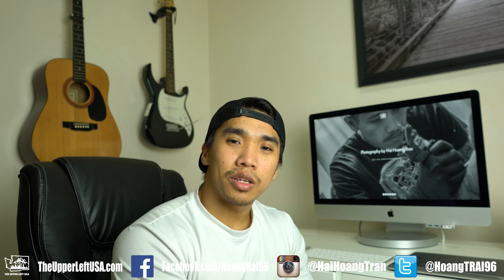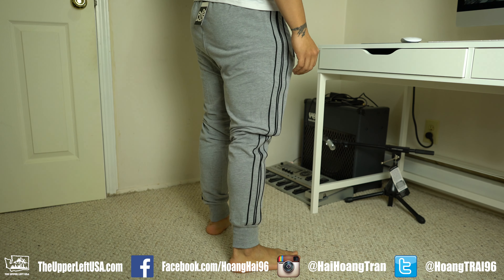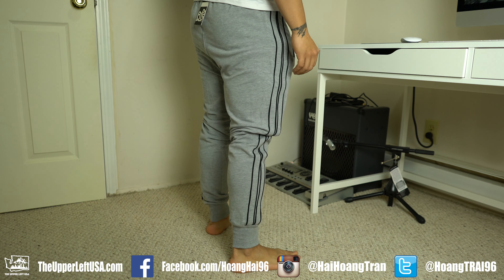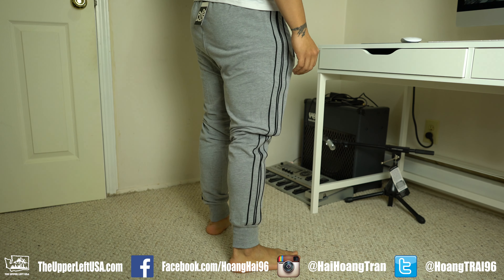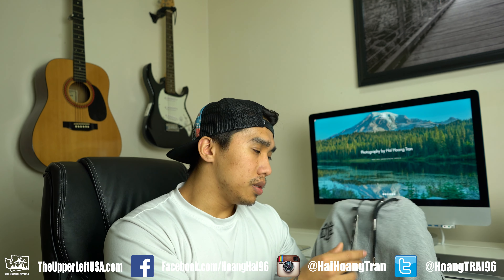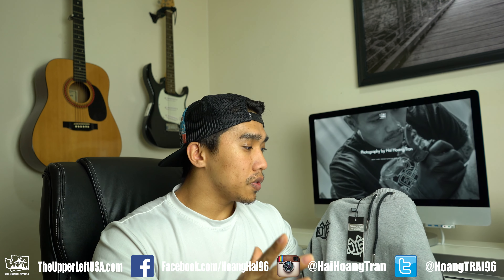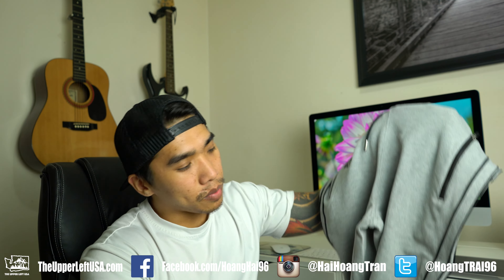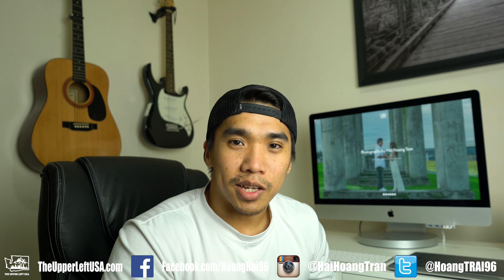Do You Even DYE Dual-Stripe Pants - Grey/Black - Review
TheUpperLeftUSA.com
Facbook.com/Hoanghai96
Instagram.com/HaiHoangTran
Twitter.com/HoangTRAI96